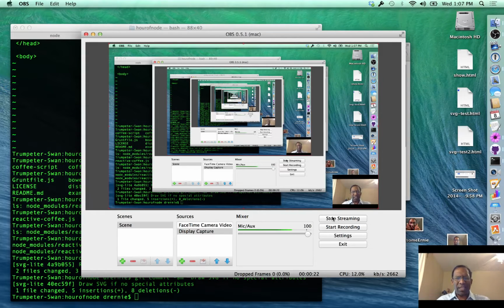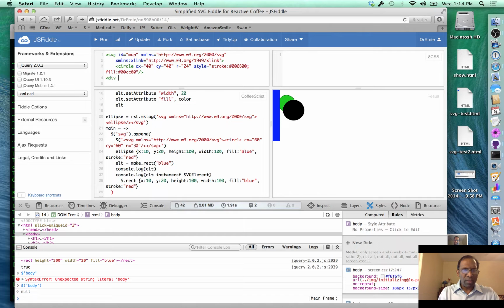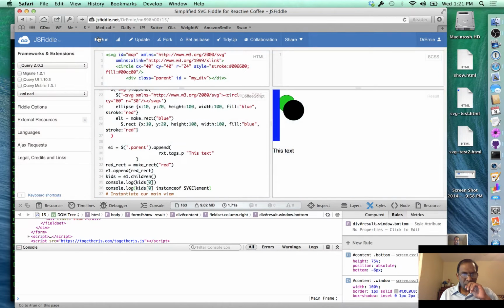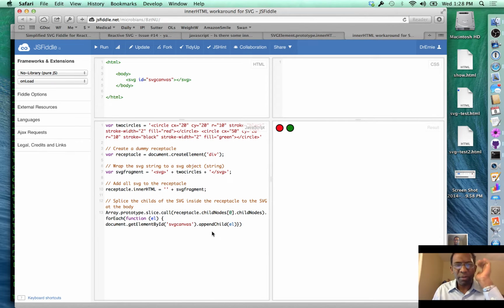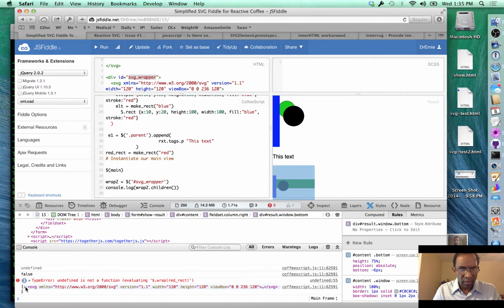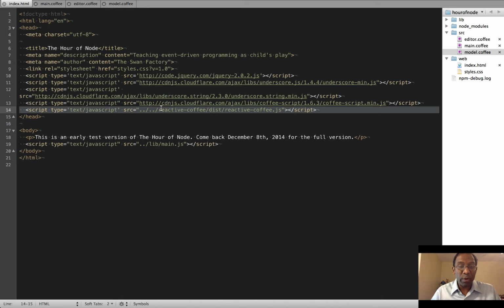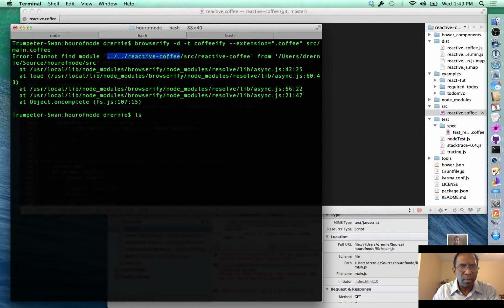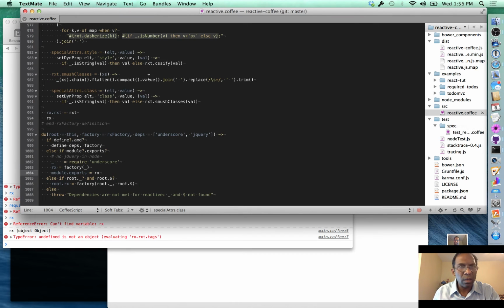ASB 3.8: Don't know what I'm doing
Archiving this one, though I'm not sure where it goes.